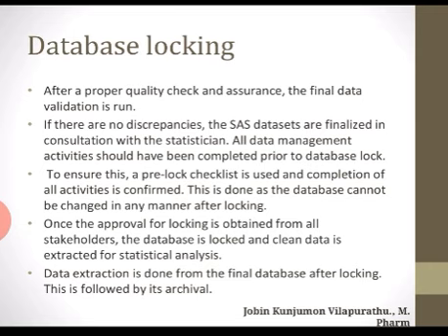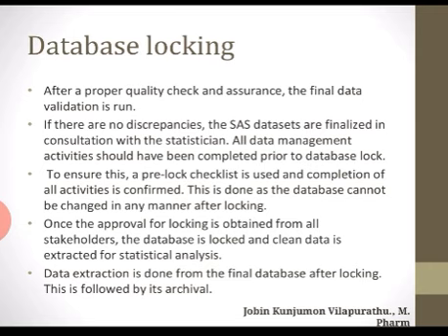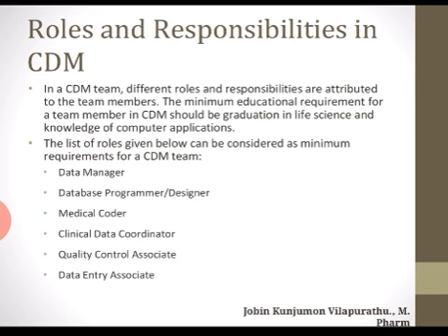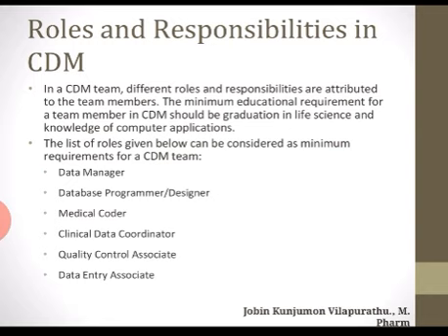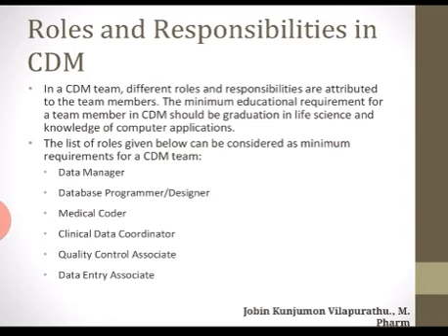Clinical Data Management Part-II